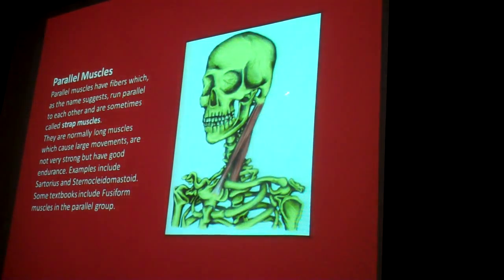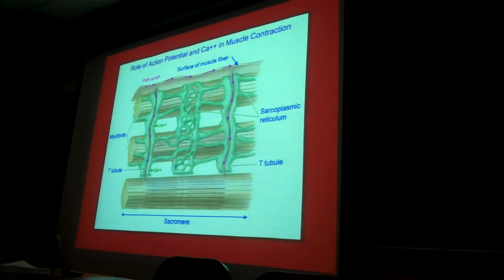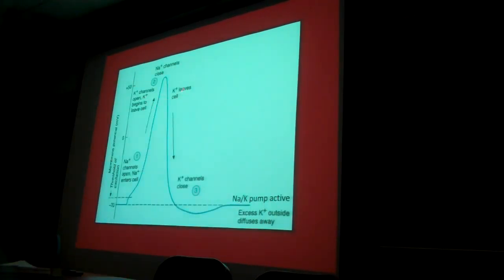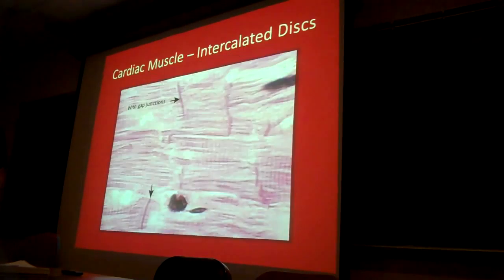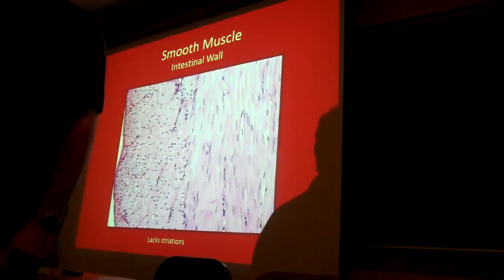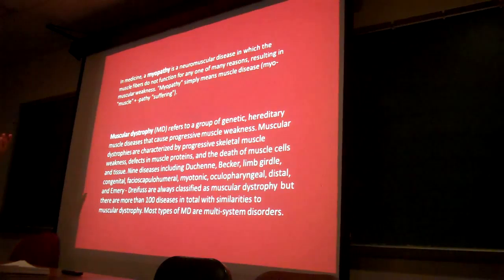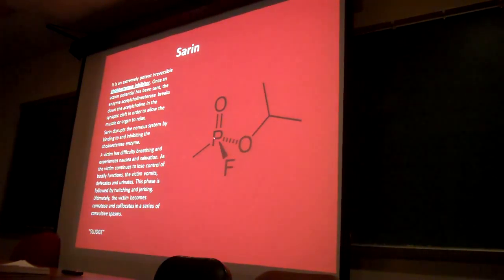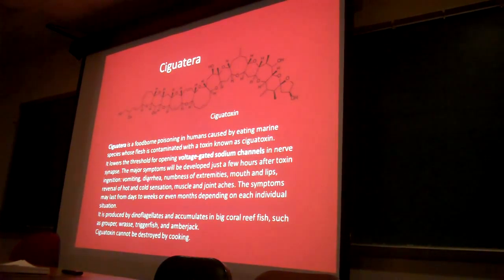Lecture 2 - Test 4